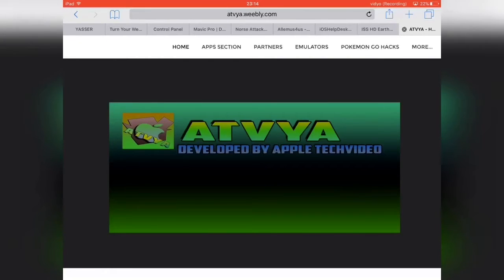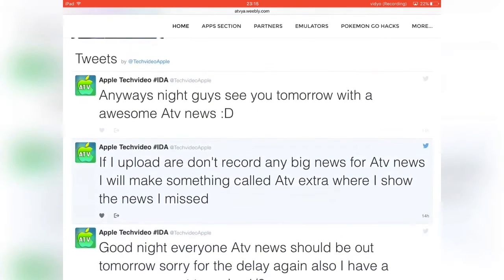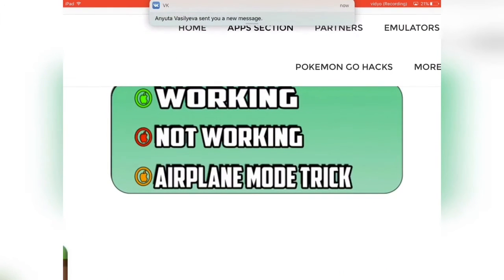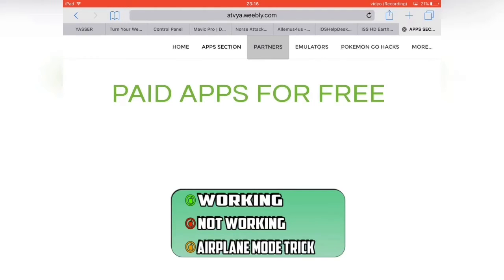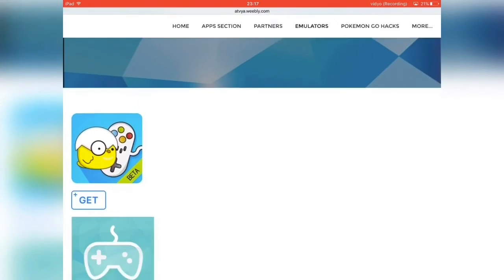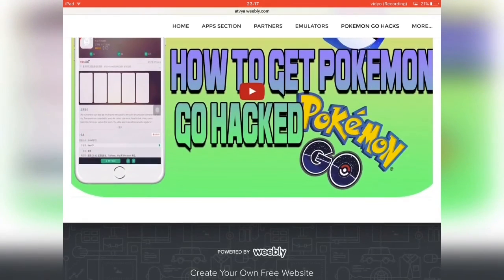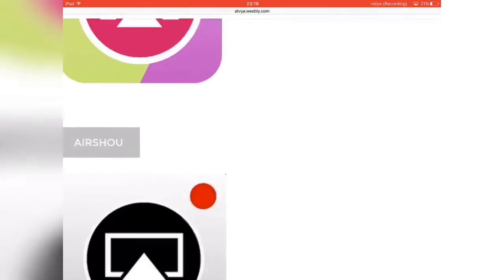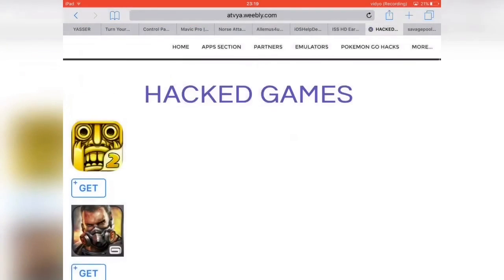NEW WEBSITE BY APPLE TECHVIDEO!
Hi guys, I'm iOSHelpDesk

In this video I show you a new website that was created by another YouTuber Apple Techvideo!

Visit my Twitter! @ios_helpdesk

I am now partners with APPLE ADVANCED and APPLE TECHVIDEO!